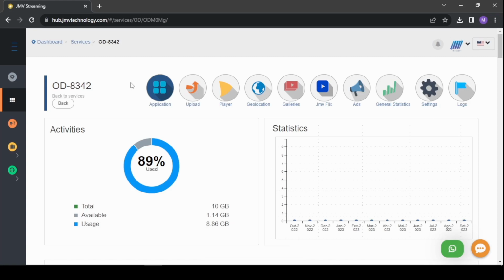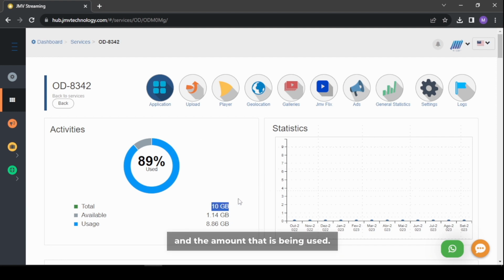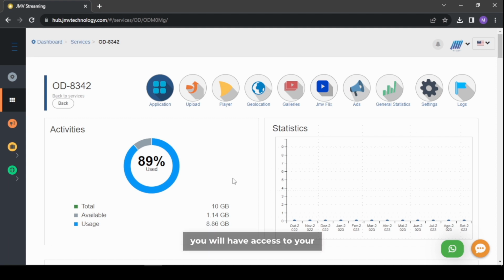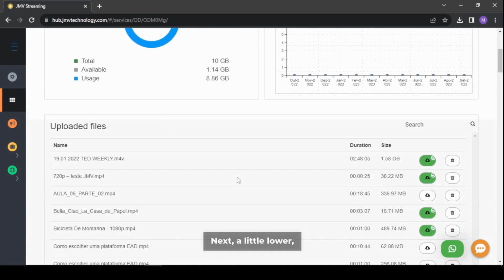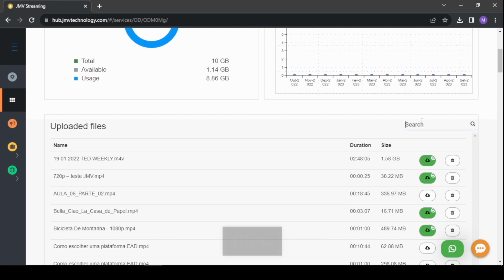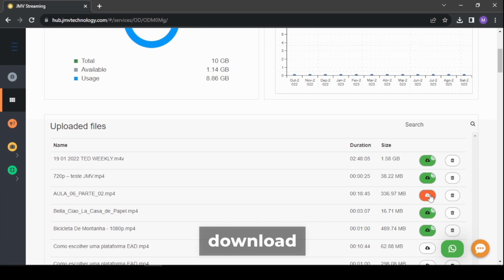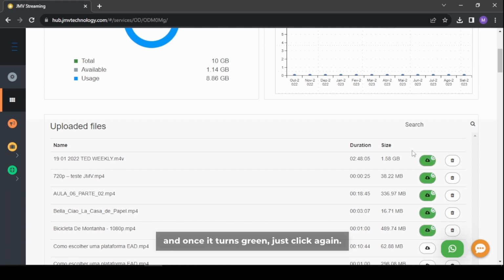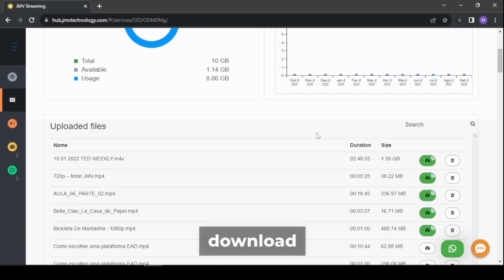Jmv Stream Tutorial: Application Tab - Host Video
Welcome to the Jmv Stream tutorial series! In this episode, we'll explore the Application Tab, focusing on how to effectively manage your video content. Learn how to monitor storage usage, track viewing statistics, and manage uploaded files with ease. Whether you're a beginner or seasoned streamer, mastering the Application Tab is essential for optimizing your hosting experience. Join us as we dive into the details and unlock the full potential of Jmv Stream. Let's host video like pros!